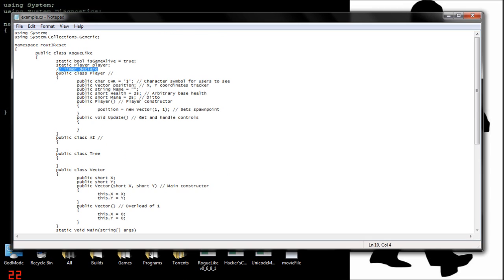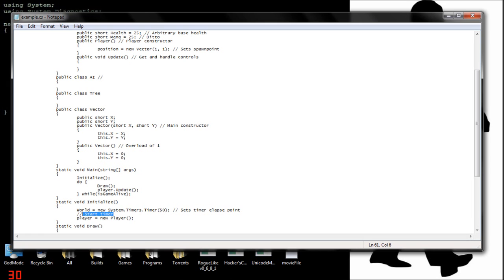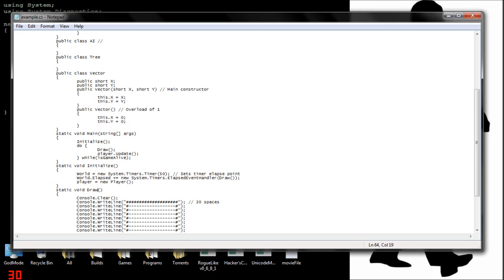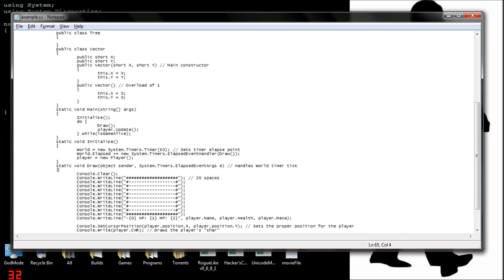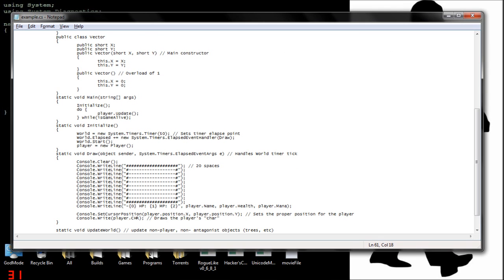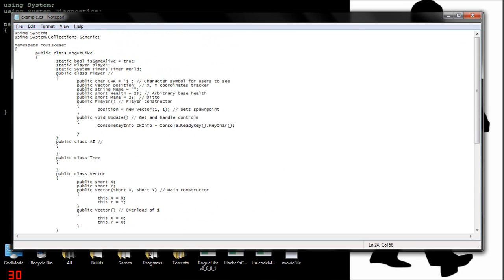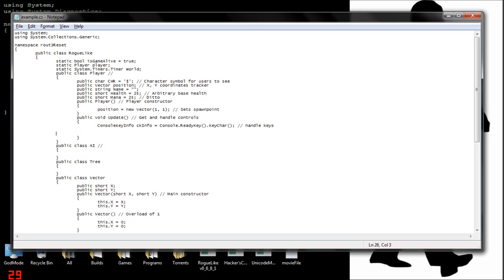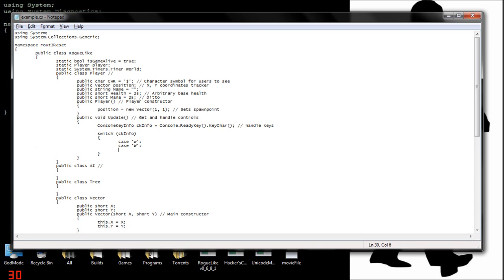Coding: Roguelike part 2 - Movement and anti-flicker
12 minutes of high-octane, eye-candy, codepossuming!
ENJOY. I command ye.

Comment/Like/Sub/Fave if you want to keep this series going.

and vote on the poll for the next series of features to add to the source.

Code by the end of the video- (Code WILL work in Linux (Ubuntu dist 12.04 has been confirmed (Mono C#))
(No permalink as of now)
under "Coding: RogueLike: Source 1"